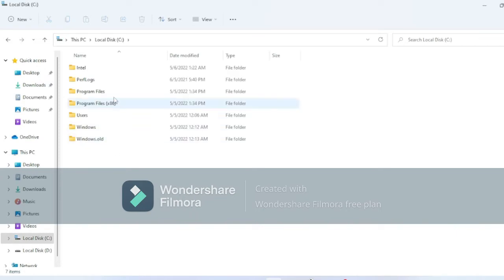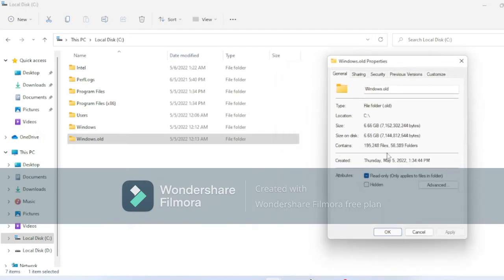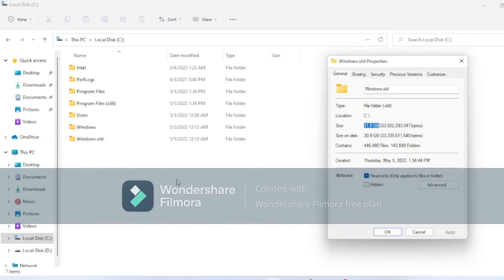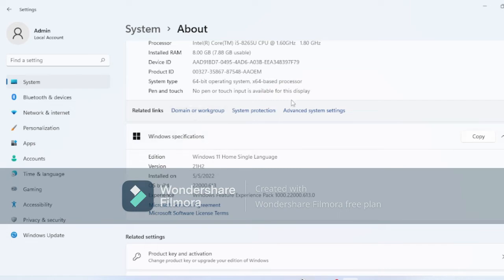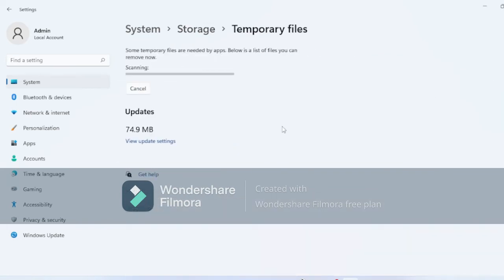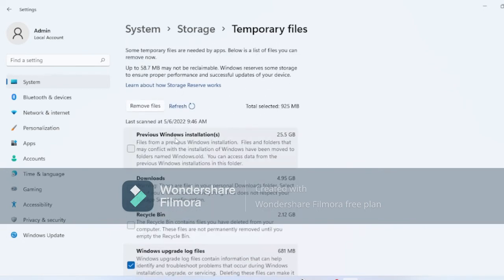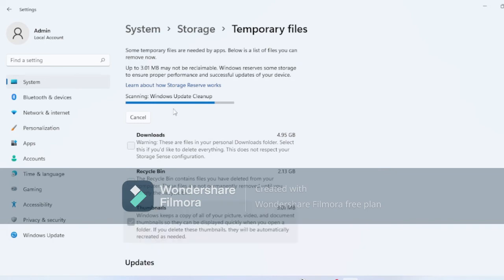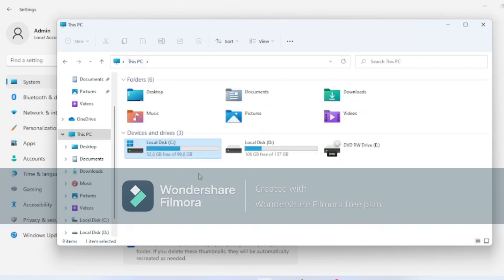Delete your previous version of Windows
Others:

geyser 8+ litre Hello All, Well come to MKD Mixture. In this video, I am going to show you how to delete the Old windows log of your operating system from your C Drive. I have recently upgraded my operating system from Windows 10 to Windows 11.  In my C drive, I can see both operating systems occupying the drive space. I cleaned the old Windows files. Here in this video, I am sharing the same process. Hope you will have benefits from my videos.